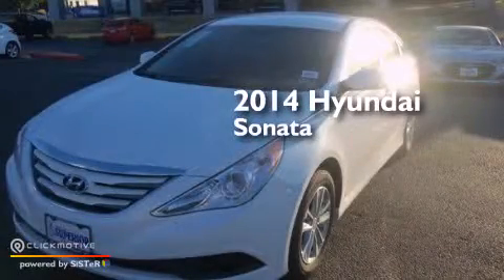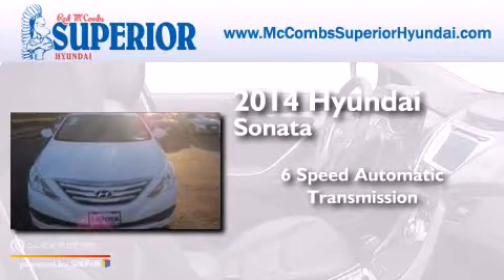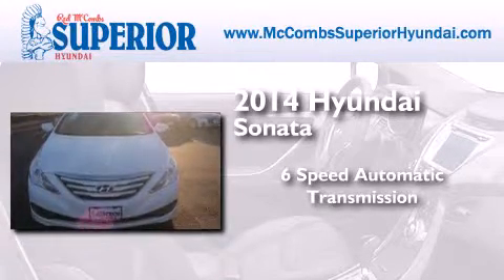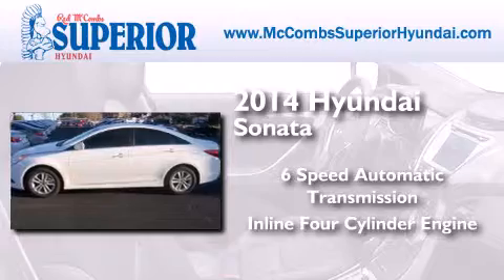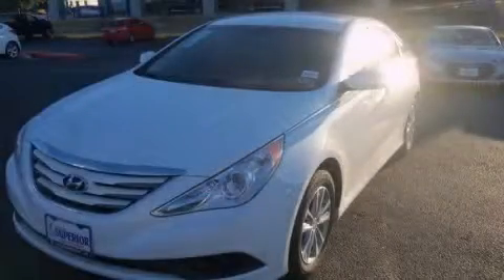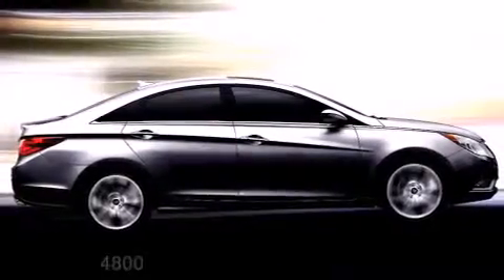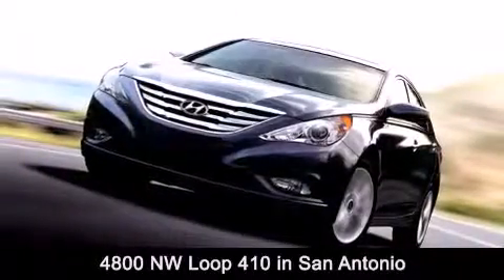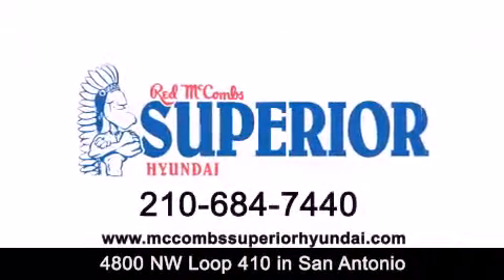2014 Hyundai Sonata New Braunfels TX Red McCombs Superior Hy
Walk around Video for our 2014 Hyundai Sonata here at Red McCombs Superior Hyundai . Red McCombs Superior Hyundai has been honored to serve the San Antonio , Kirby , New Braunfels , and Boerne , TX area . We promise that your experience at our dealership will exceed your expectations ! We have a great selection of new and used vehicles and would love to tell you about any additional discounts on the 2014 Hyundai Sonata . Stop by Hyundai Northwest where we are At Your Service ! Year : 2014 Make : Hyundai Model : Sonata Engine : Regular Unleaded I-4 2.4 L/144 Trans . : Automatic Exterior : Pearl White Interior : Gray Stock : 460130 Red McCombs Superior Hyundai 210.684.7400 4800 NW Loop 410 San Antonio , TX 78229